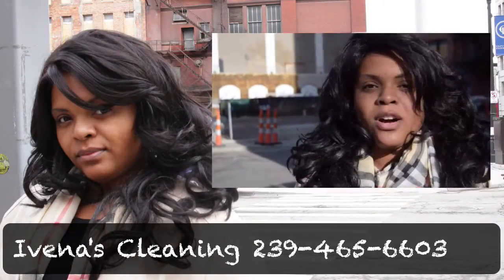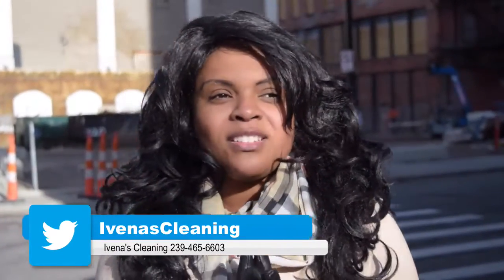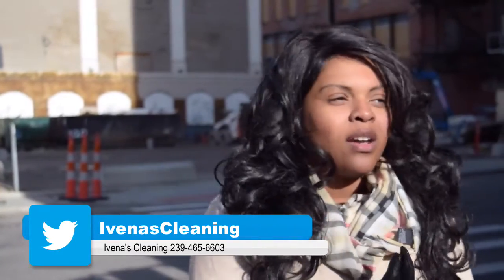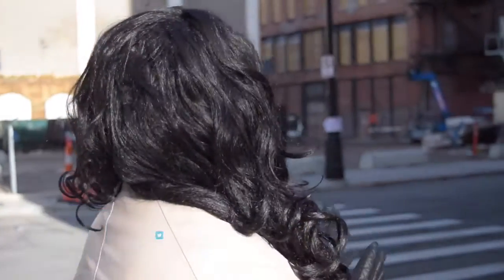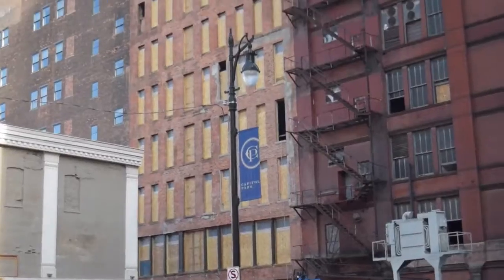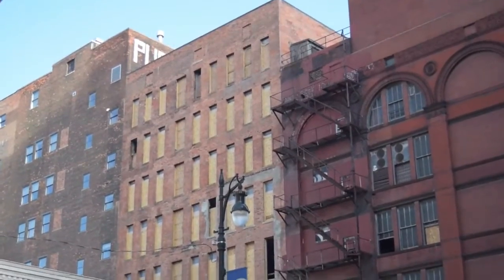Construction Cleaning Naples Ivena's Cleaning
Welcome to Ivena's Cleaning Southwest Florida's very best construction cleaning company. We have serviced the businesses & residents of Naples, Florida for over 10 year s with all forms of cleaning including Home & Commercial Cleaning as well please contact us today at also on line @ also follow us on Twitter @

Construction Cleaning – are you undergoing a construction job in your home, office and others? If that is the case, then maybe you can consider having this type of cleaning. Well, dust, debris and other dirt particles will be all over your place. Everyone knows that you don’t want to keep this place messy. It would be best if you let the cleaning staff do their job. Through them, cleaning will be completed on the same day, enabling you to have a perfect look for your newly constructed place.

Commercial Cleaning – it may be a broad term but hiring for this kind of service had never become complicated. You can count on for it to clean places such as showrooms, warehouses, function centers and many more. The best cleaning service provider have the things that will make any of these places truly cleaned with high quality.